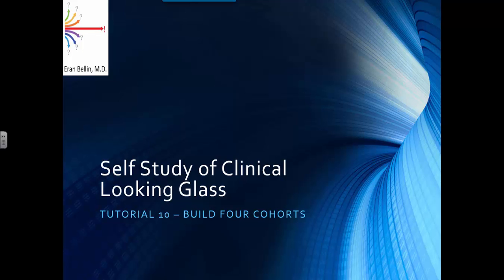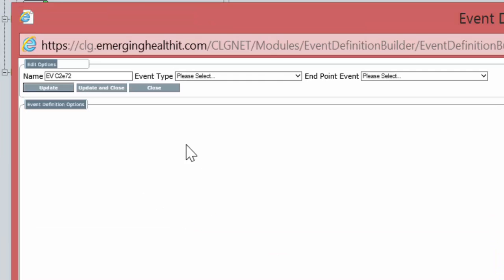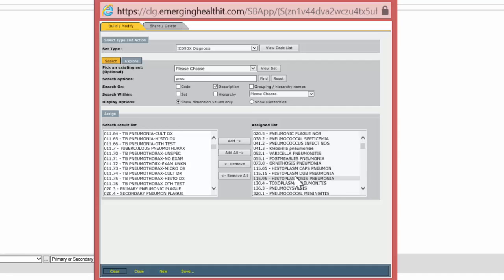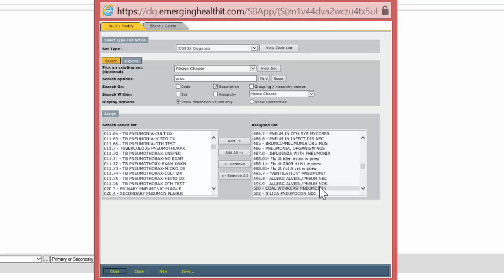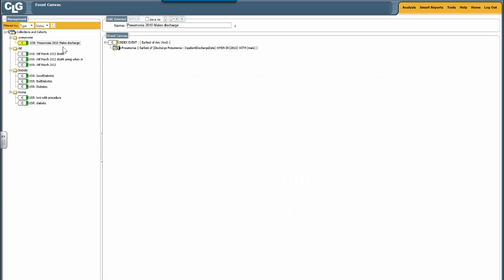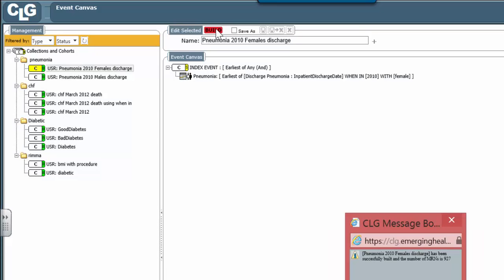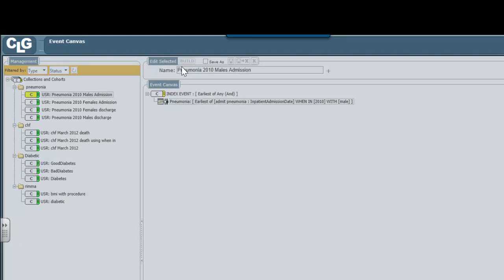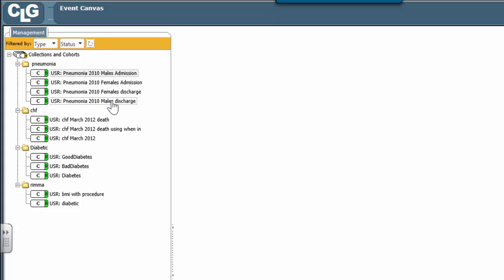Tutorial 10: Build Four Pneumonia Cohorts Rapidly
Users of Clinical Looking Glass are shown how to build four pneumonia cohorts rapidly.  Clinical Looking Glass is available as a commercial product Looking Glass from Streamline Health (Atlanta, Georgia).